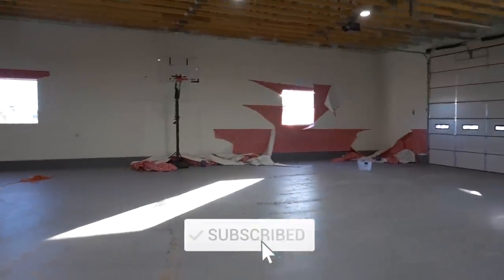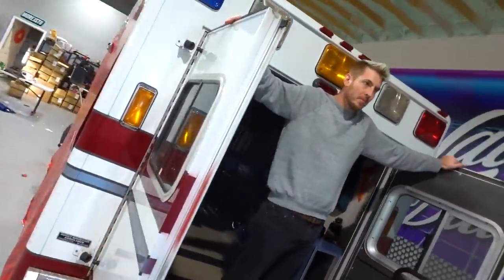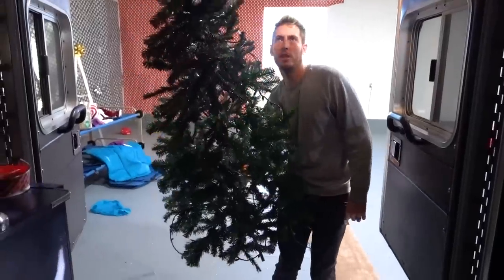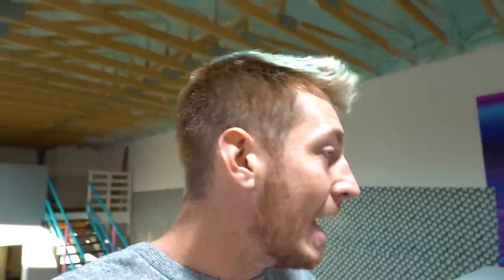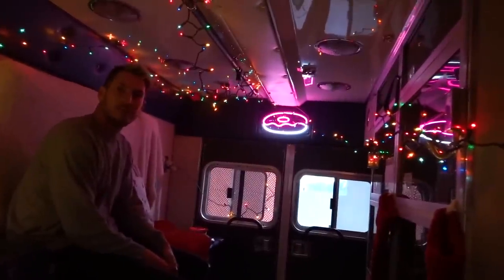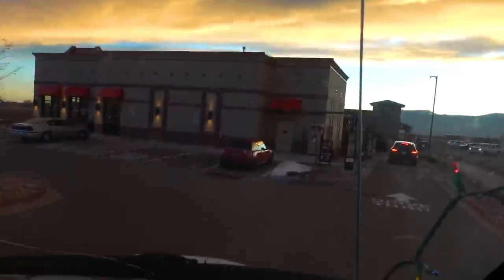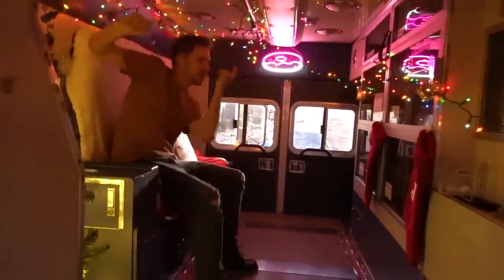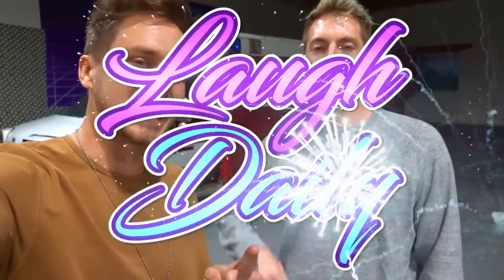AMBULANCE CHRISTMAS MODS! *Tons Of Lights*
We did Christmas mods on our ambulance!

For Christmas, we took our new ambulance and did Christmas mods on it! We bought tons of lights, wrapped it in wrapping paper, put a Christmas tree inside and more. It turned out awesome because the ambulance has an inverter so we could plug in lights and the tree. We drove around with the Christmas lights on and the wrapping paper on the outside flew off. Hope you guys enjoy, LAUGH DAILY!

• MORE LINKS!